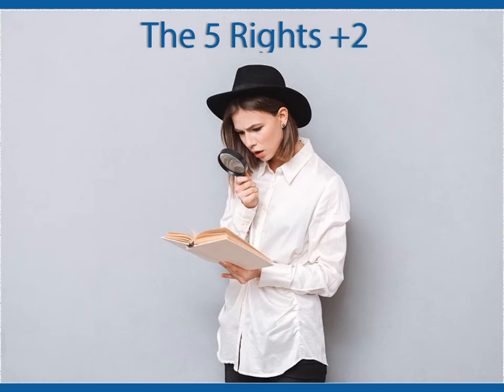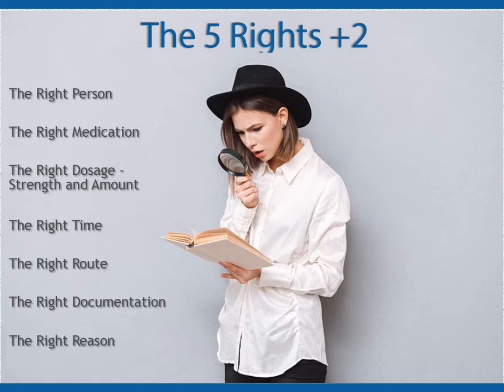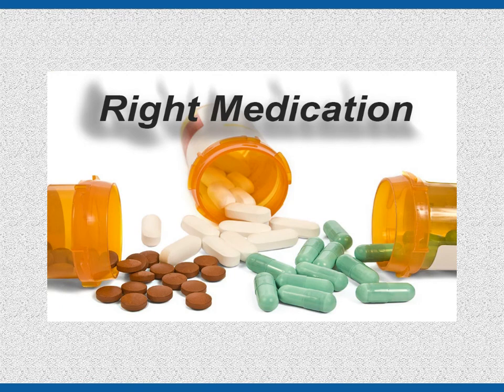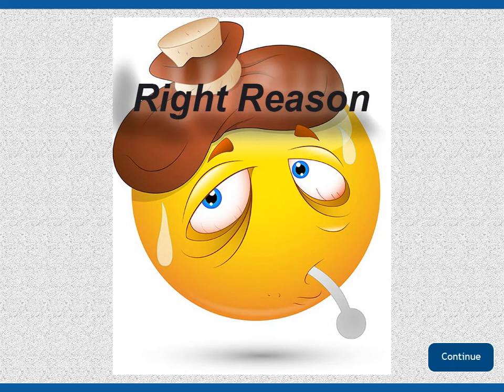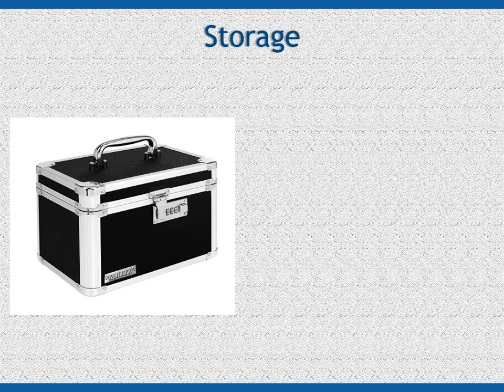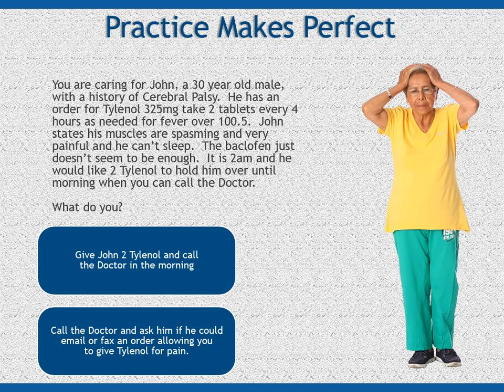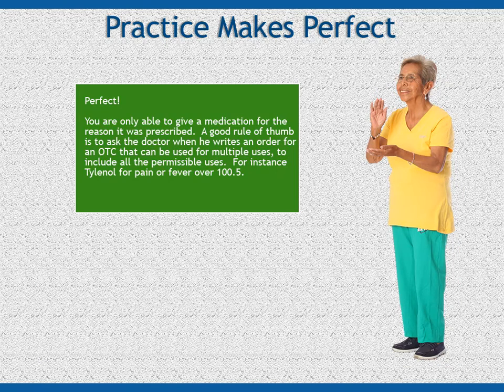Discovery, Rights & Safeguards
This section discusses the process used prior to administering medication to ensure safe delivery of medication whether the person requires supervision, administration, or is capable of administering his or her medication without supervision or assistance.